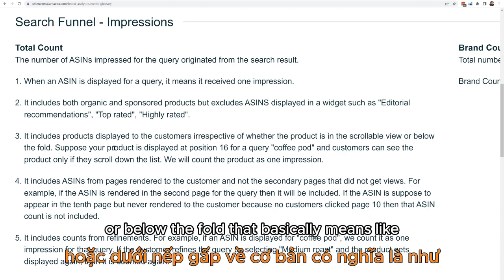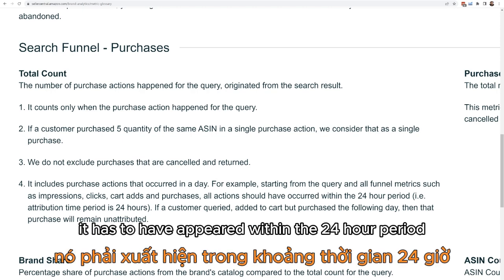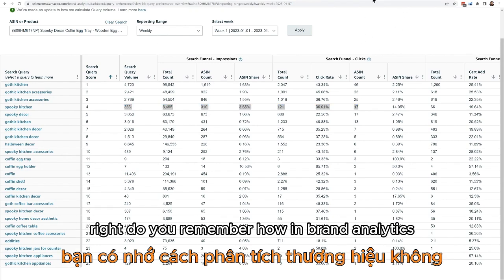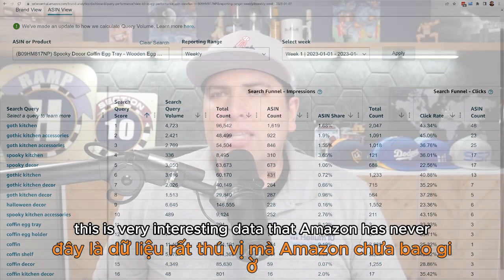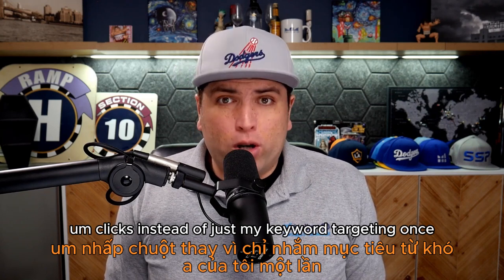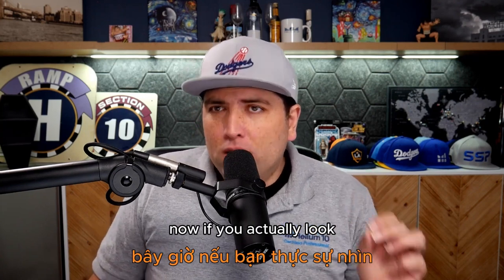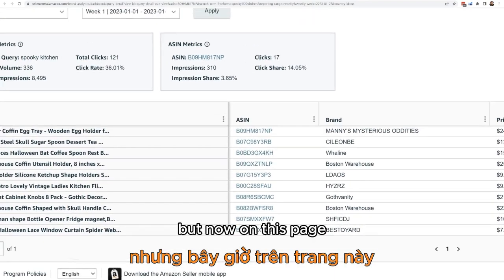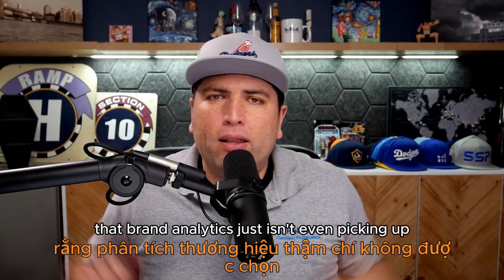PHÂN TÍCH THƯƠNG HIỆU AMAZON 2024: CÁCH SỬ DỤNG DỮ LIỆU ĐỂ PHÁT TRIỂN | AMAZON PODCAST 48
Chào mừng bạn đến với video chuyên sâu về Phân tích Thương hiệu Amazon năm 2024! Trong video này, chúng ta sẽ khám phá cách tận dụng dữ liệu phân tích thương hiệu của Amazon để đẩy mạnh sự phát triển của doanh nghiệp. Nếu bạn đang tìm kiếm cách tối ưu hóa hiệu suất sản phẩm và gia tăng doanh số, thì đây chính là video dành cho bạn!
Nội dung chính:
Phân tích Thương hiệu Amazon là gì?
🔹Cách truy cập và sử dụng dữ liệu phân tích thương hiệu
🔹Chiến lược sử dụng dữ liệu để tối ưu hóa danh mục sản phẩm
🔹Ví dụ thực tiễn về việc áp dụng dữ liệu vào chiến lược tiếp thị
🔹Những mẹo và thủ thuật hàng đầu để nâng cao hiệu suất tìm kiếm sản phẩm
Nếu bạn có bất kỳ câu hỏi nào, hãy để lại bình luận bên dưới, chúng tôi sẽ trả lời sớm nhất có thể.
Theo dõi thêm tại:
👉Link đăng ký để nhận code giảm giá tại đây:
1. Đăng ký Brand với USPTO.
2. Đăng ký LLC
3. Bảo hiểm Amazon Insurance dành cho tài khoản sellers.
4. Warehouse 3PL bao gồm lưu kho và giao lastmiles cho khách hàng cuối.
1. Helium10 có code giảm giá lên đến 70% duy nhất tại SKY BROS.
2. Jungle Scout luôn có code giảm giá lên đến 60% duy nhất tại SKY BROS.
3. Phần mềm yêu cầu Amazon refund các khoản tiền đã tính toán sai & làm thất thoát cho sellers giúp cho sellers lấy lại những khoản tiền mà Amazon đã đánh cắp/làm mất của mình. Đặc biệt, phần mềm sẽ audit miễn phí cho sellers.
4. FBA EXCEL : phần mềm tối ưu quảng cáo & Tổng hợp hơn 4000 influencer tại Mỹ.